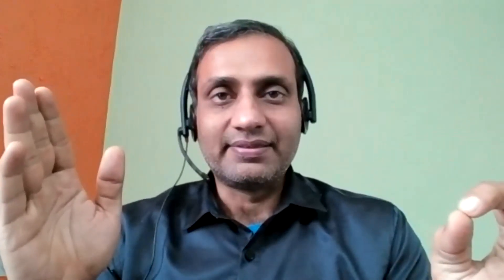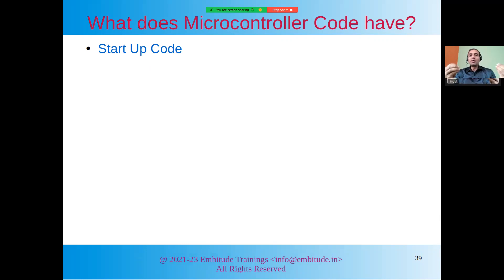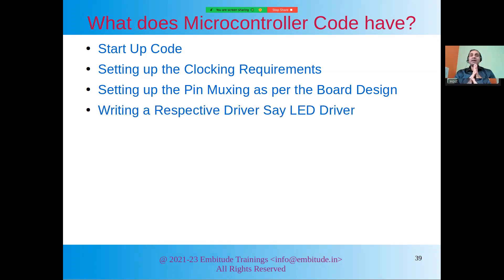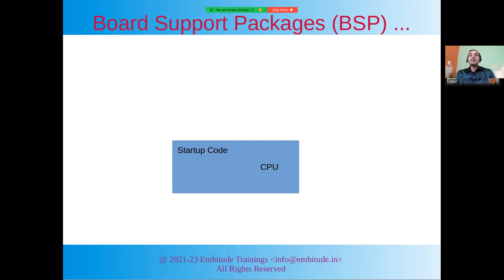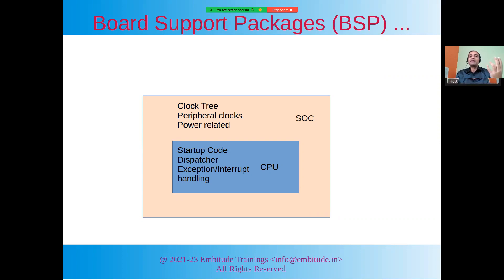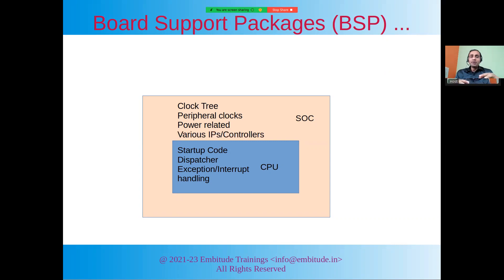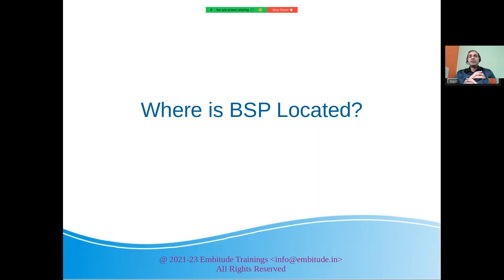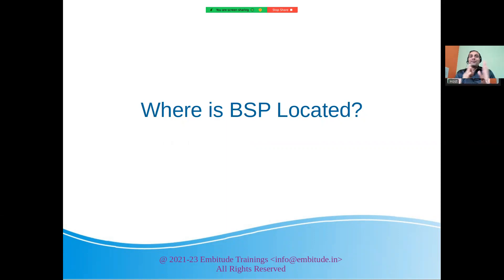Board Support Packages (BSP)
The Video intends to help understand BSP in simplest possible manner. For more information on the Course offered visit https;//embitude.in. You may join our whatsapp community using